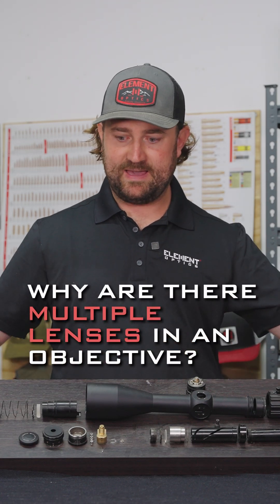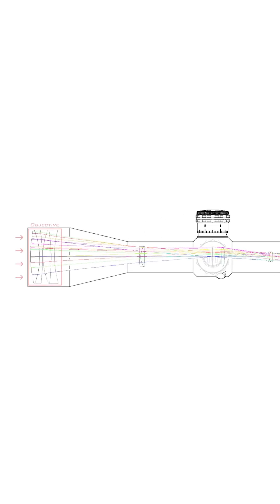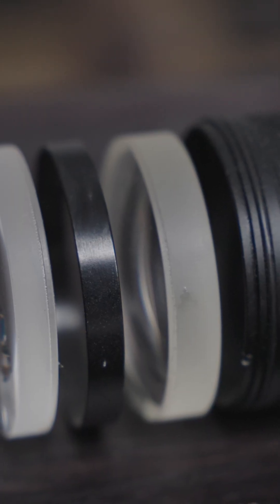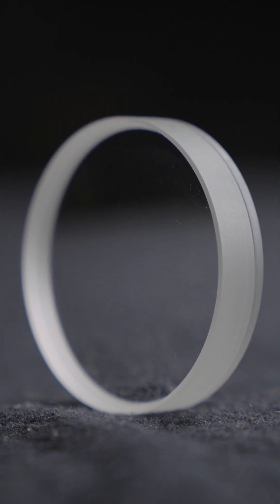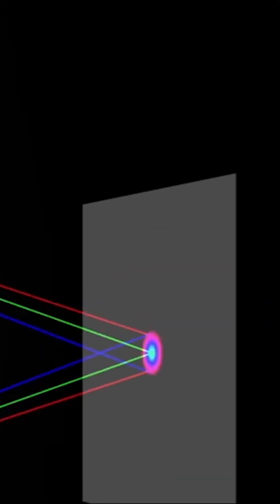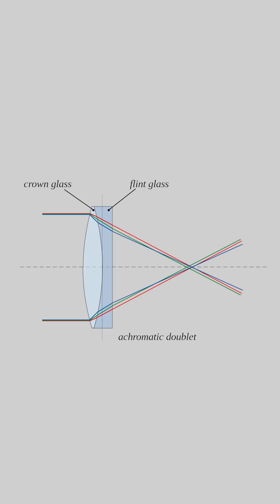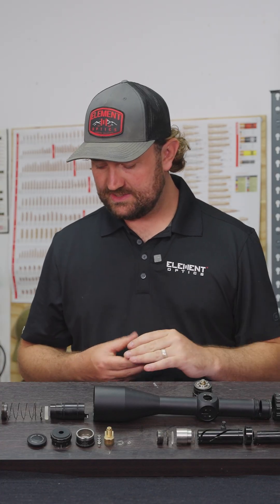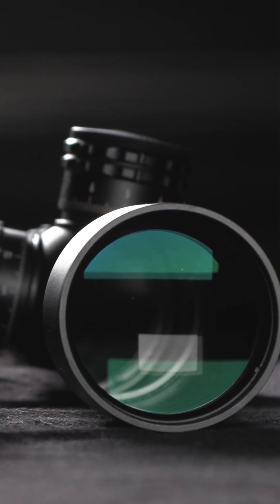Why are there Multiple Lenses in a Riflescope Objective?